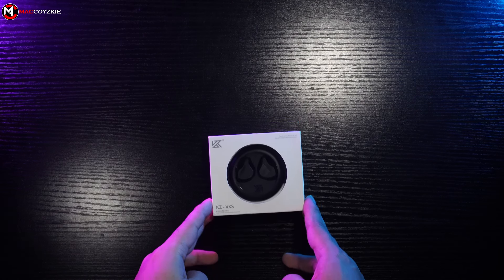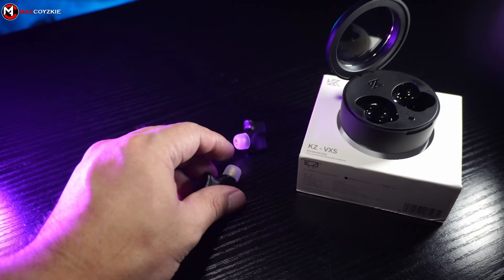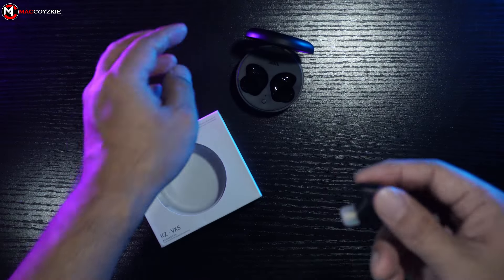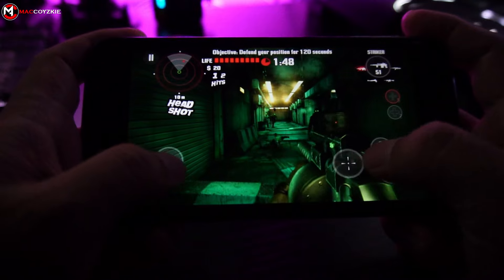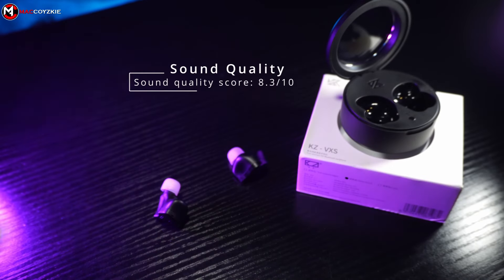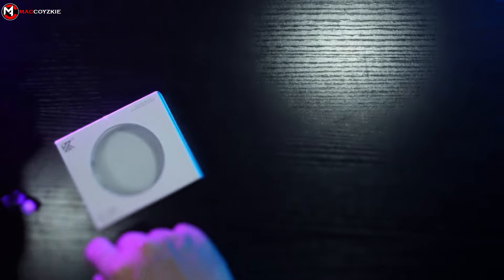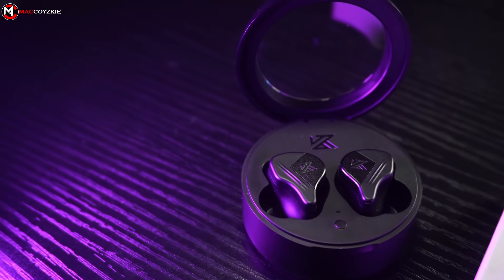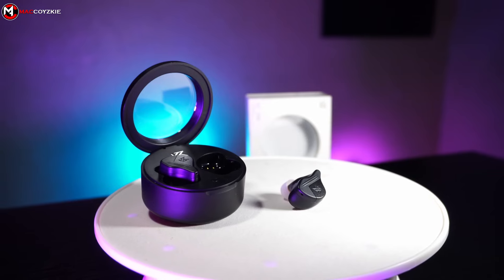Kz Vxs wireless earphones with charging case (full review)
This is a full review of the Kz Vxs wireless earphones from Kzhifi! Check out detailed info before you make your purchase!

TimeStamp▼
0:00 Introduction
0:23 What's in the box?
0:38 Physical overview
1:49 Features
2:35 Latency tests
4:14 Sound quality
4:42 Built-in mic test
4:58 Mic quality
5:38 Build quality
5:56 Comfort quality
6:19 Things I don't like
6:57 Things I like
7:36 Recommendation